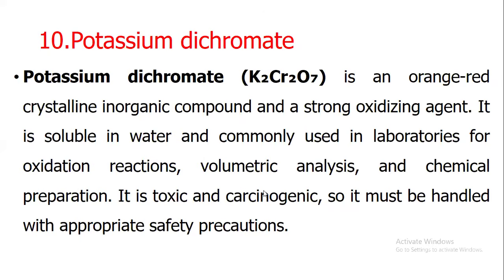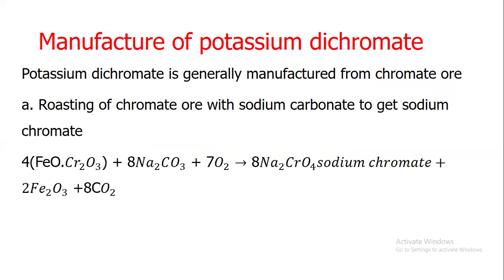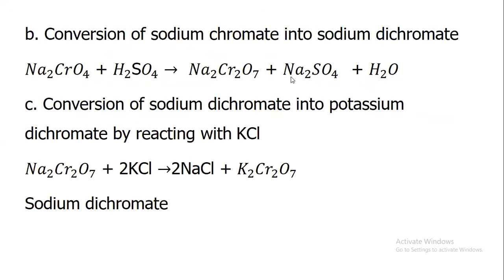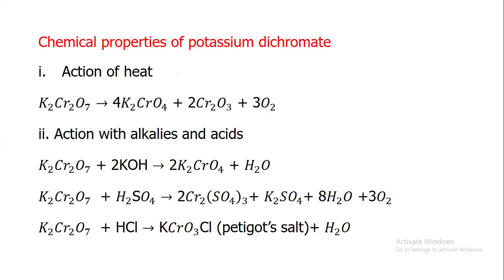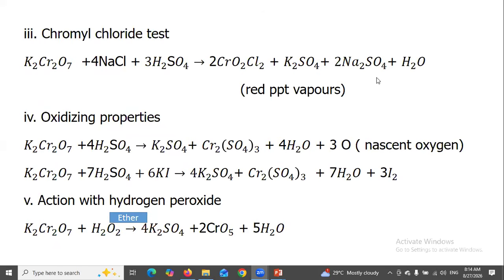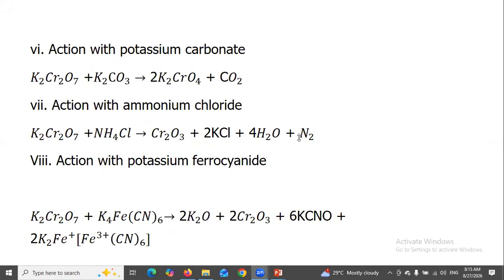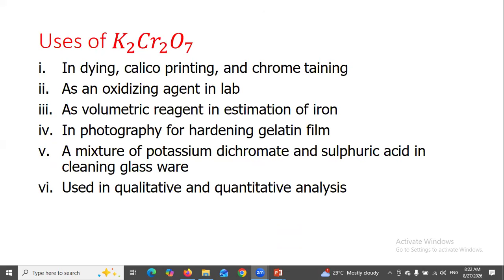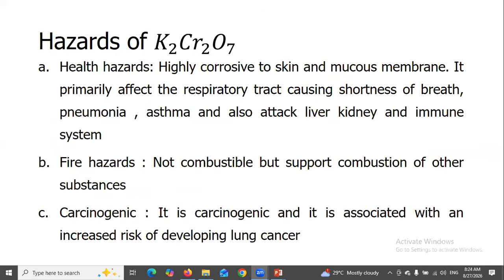Potassium dichromate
Potassium dichromate@narendrabudhathoki5192